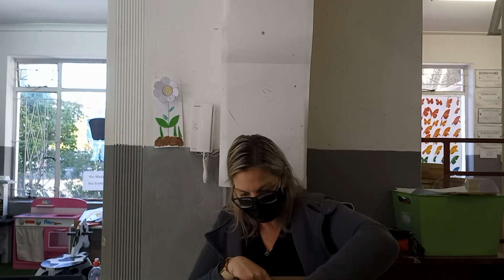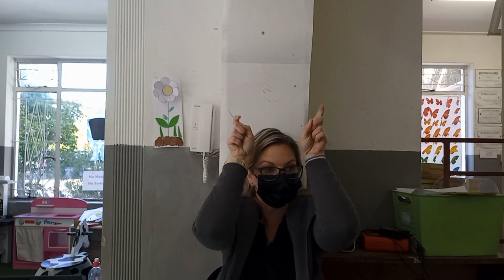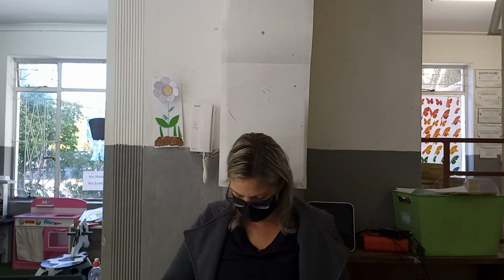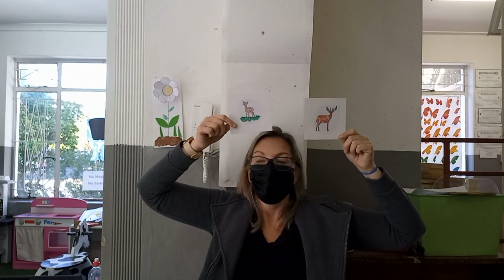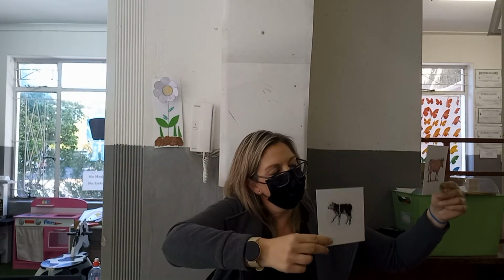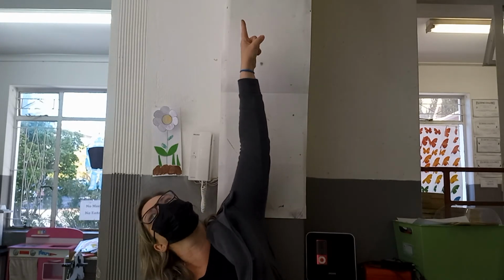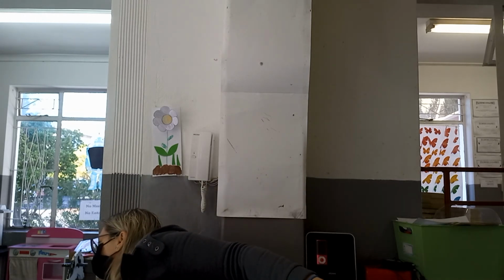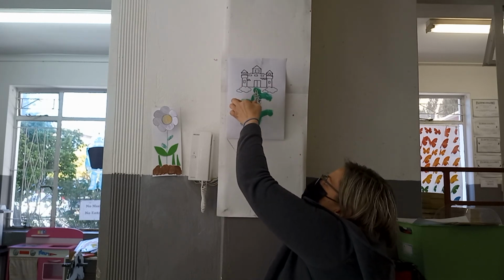Spring Day 5 recap and Jack and the beanstalk